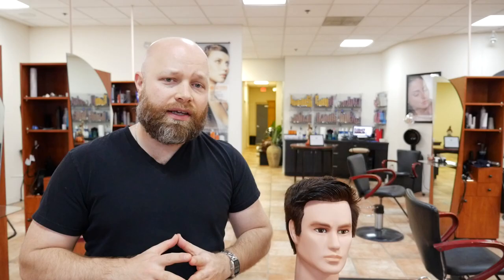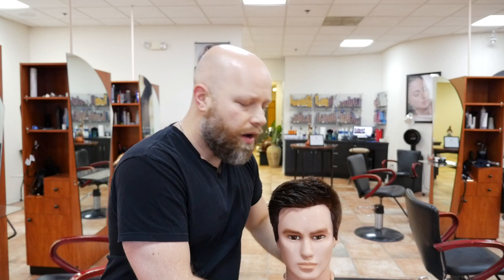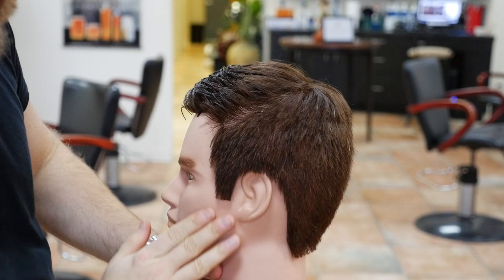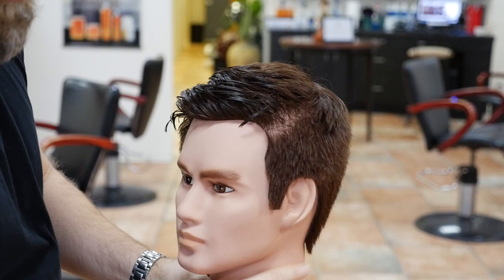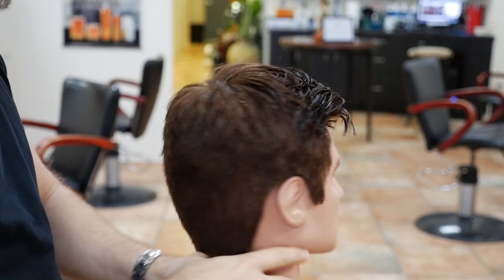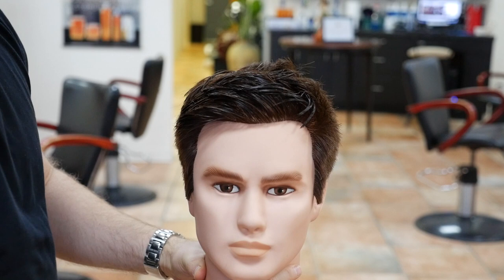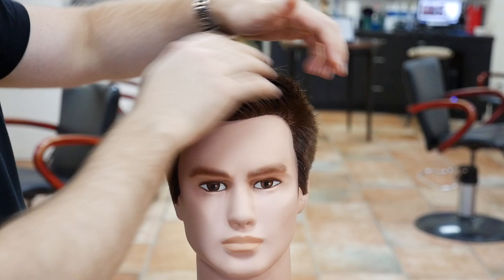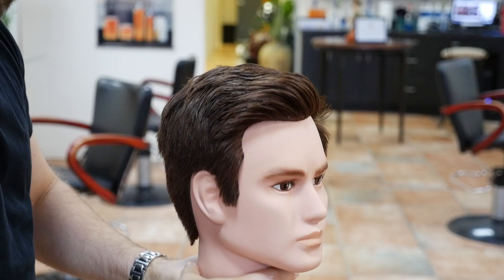Daniel Padilla - Men's Haircut Tutorial - TheSalonGuy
Please enjoy this highly requested men's haircut tutorial and hairstyle of Filipino Entertainer Daniel Padilla.
Daniel Padilla has a variety of hairstyles and this one is focused on his more recent looks. He is a total heartthrob in the Philippines and hello to everyone there that watches this!

Stephen's YouTube channel, features styling tutorials and event coverage.  His channel surpassed the 9 million views mark, and averages an astounding 900,000+ hits per month.
Stephen is currently signed to CDS, one of the top 10 YouTube Networks in the world. He was also cast by eHow as an expert, for a 13-episode series on hair and grooming tips. He's chatted with and interviewed cast members of several shows including  How Do I Look?, What Not to Wear, The Real Housewives of New Jersey, Real Housewives of New York, Cake Boss, Jersey Shore as well as covering red carpet events and fashion shows that include the Oscars and Mercedes-Benz Fashion Week NYC. Stephen has appeared on Style Networks hit show, Jerseylicious on Season 4 and has worked with other networks such as MTV and BRAVO.